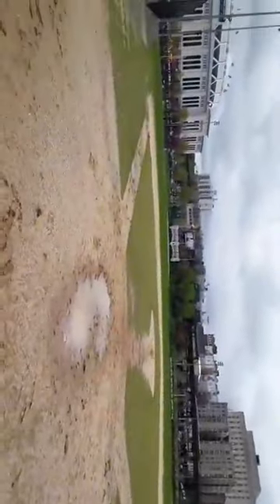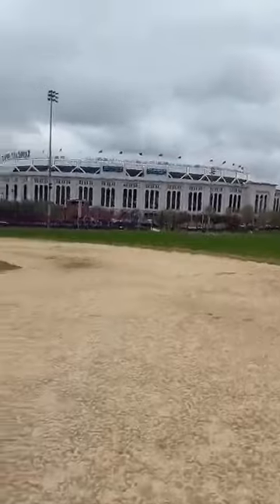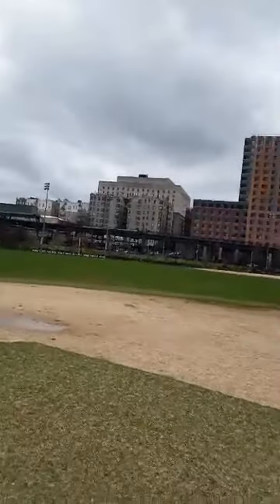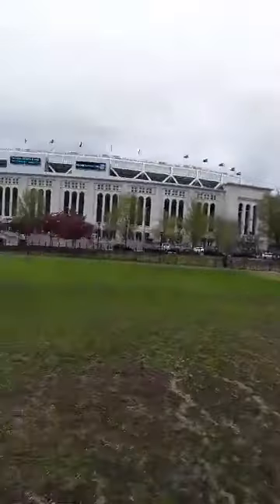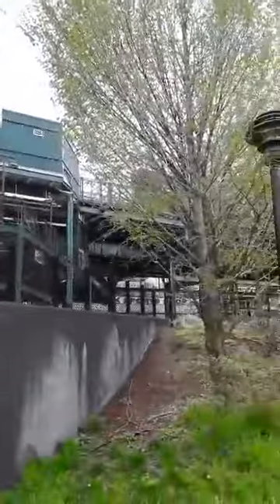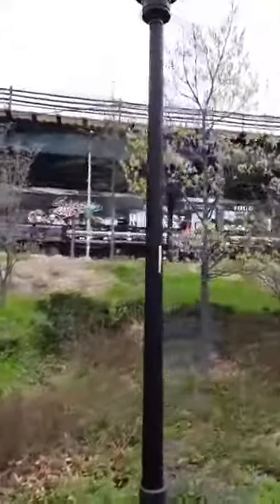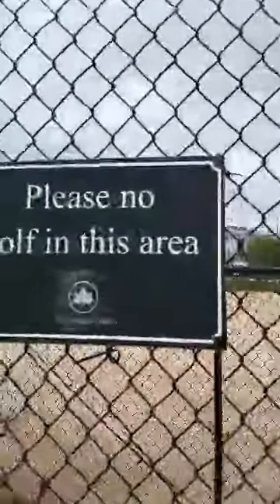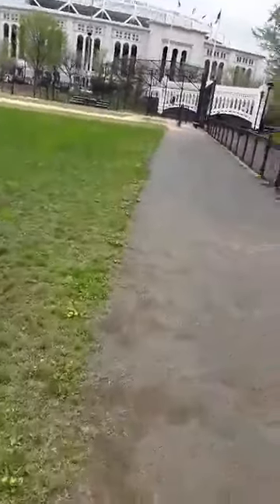Yankee stadium tour of original grounds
Original grounds for yankee stadium